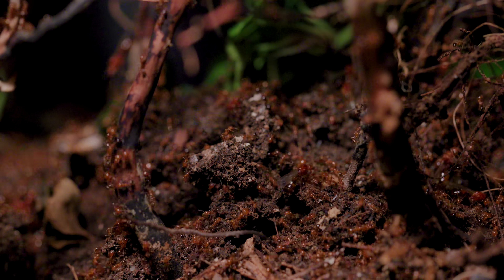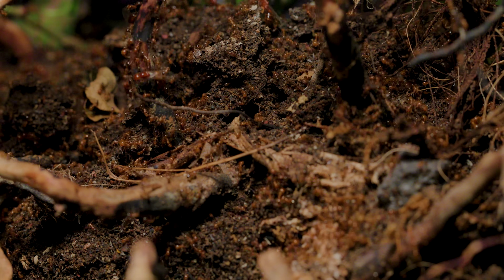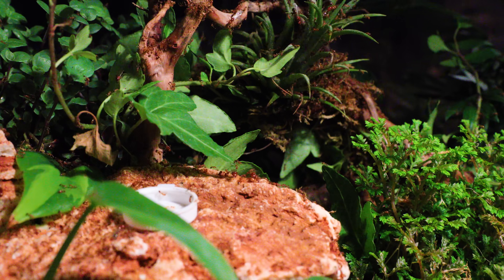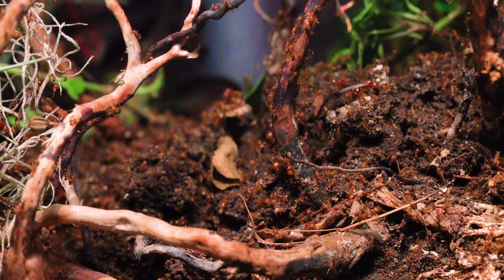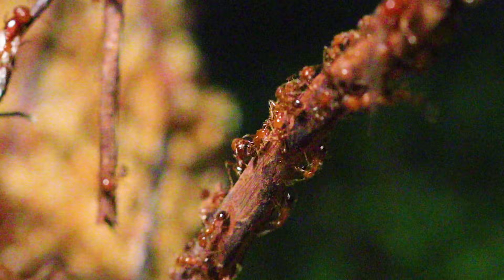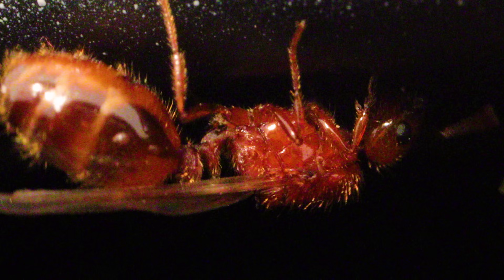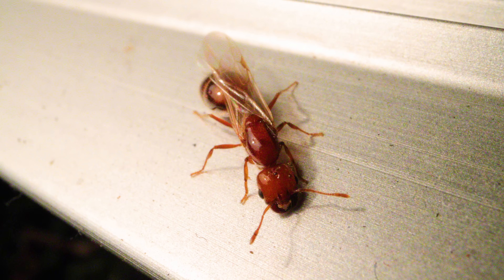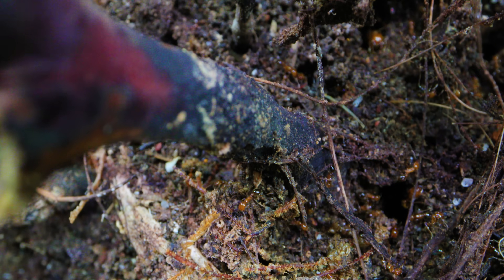My Fire Ants Are Breeding in My Room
My FireAnts are breeding in my room! Help! One night this week, I peeked into my pet fire ant colony's paludarium antfarm (the Selva de Fuego) and saw that the fire ants were launching their annual event: their nuptial flight! Each year the reproductives known as alates (young queens and males with wings) emerge from their ant nest to fly into the air and mate, in order to start new fire ant colonies of their own. The only problem is, my setup doesn't have a cover, so the alates were flying out of their terrarium! Yikes! Watch how I deal with these winged escapees and discover with me the biology of the AntLifeCycle.